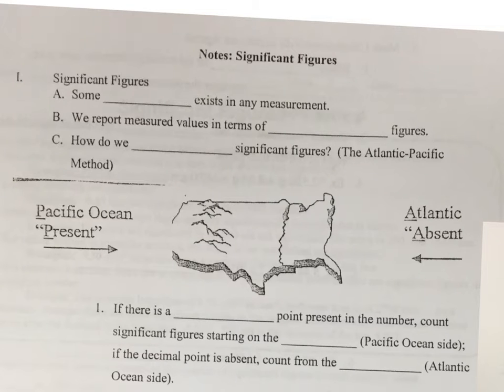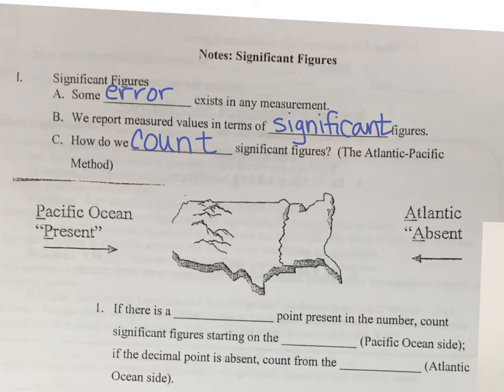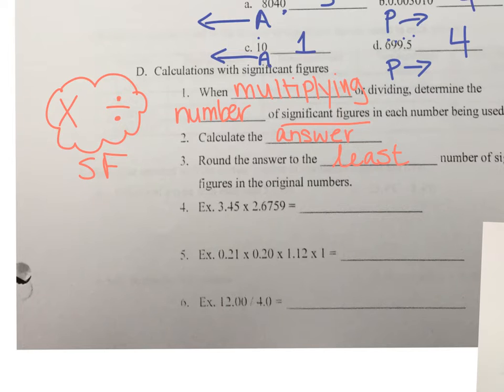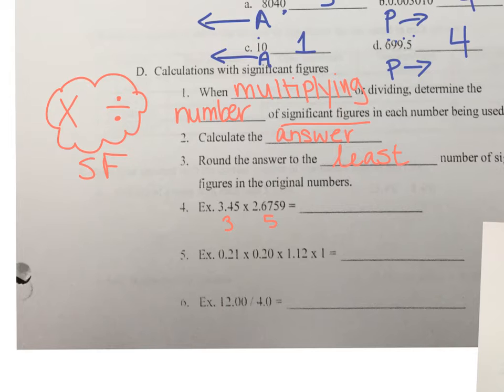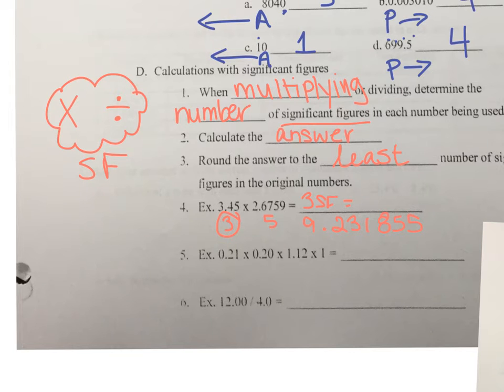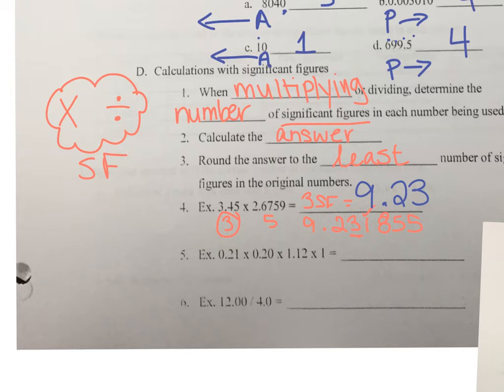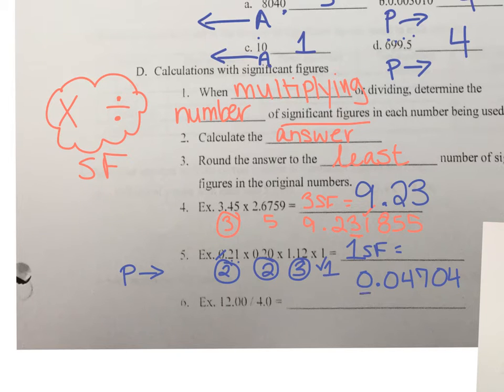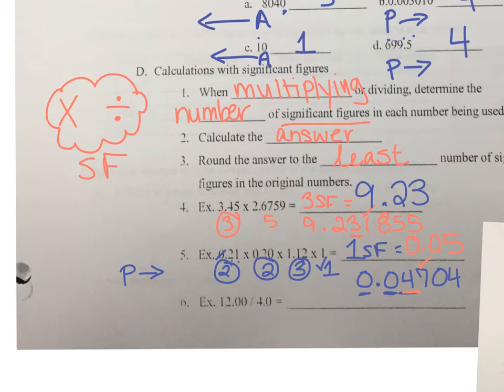notes over sig fig math, 9-10-18